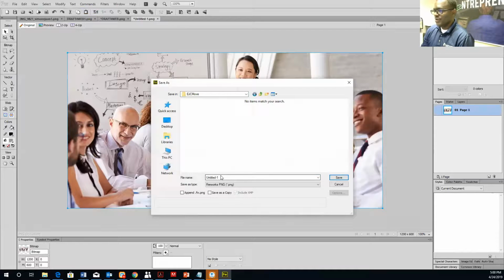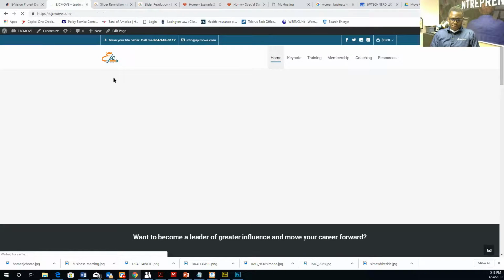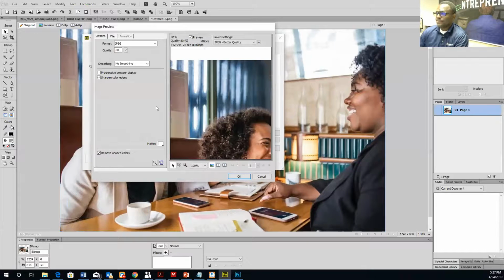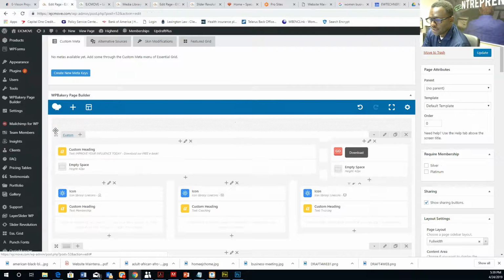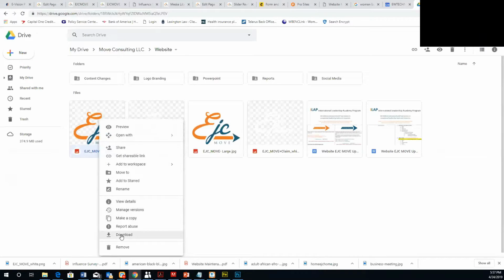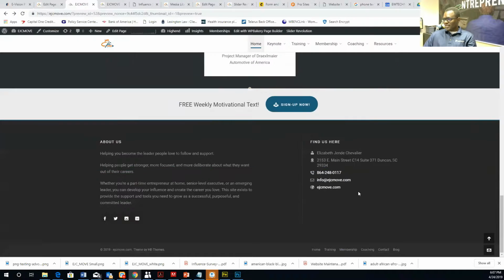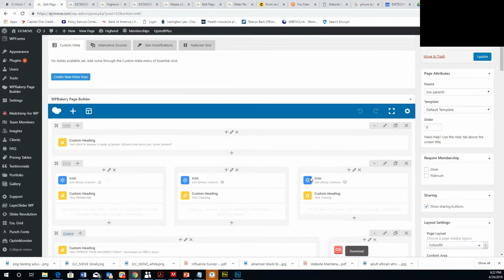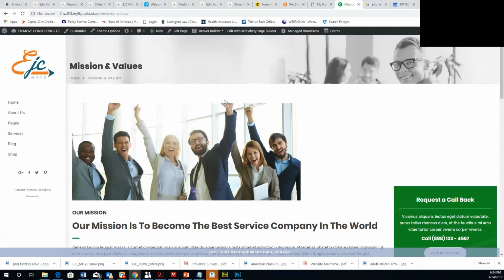EJCMove Website Update Session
Wordpress Custom Theme Update